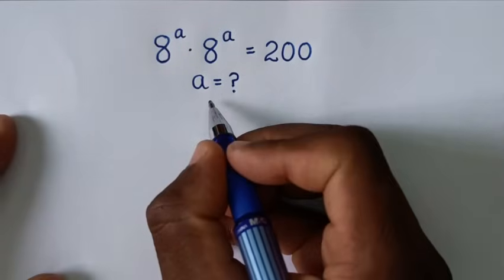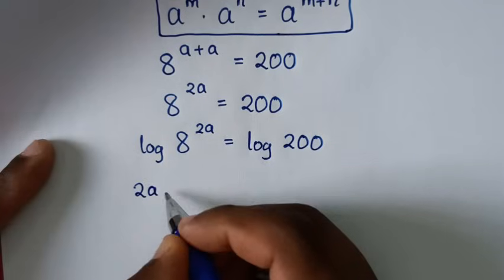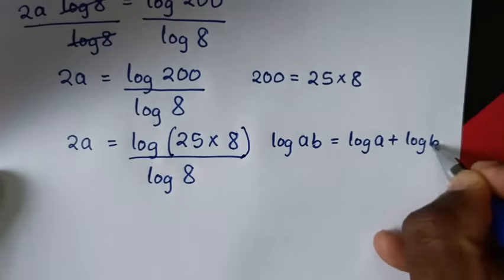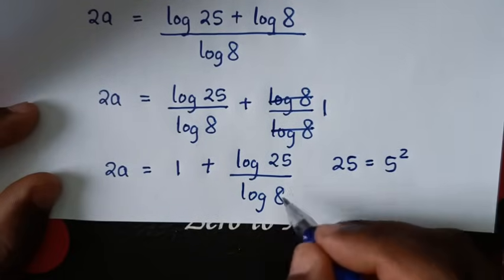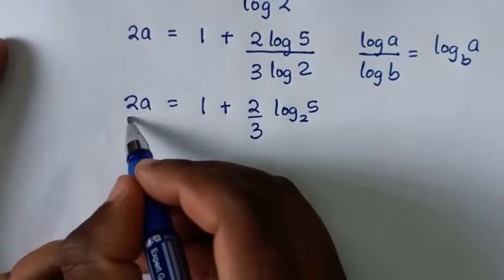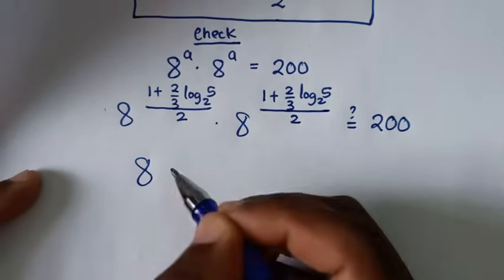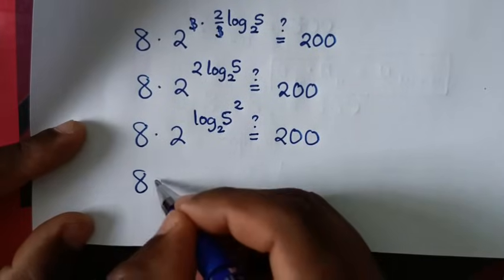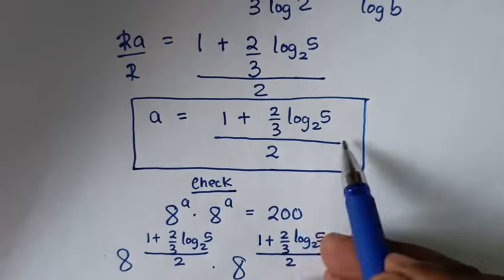Harvard Entrance Examination Question | Solve for 'a'